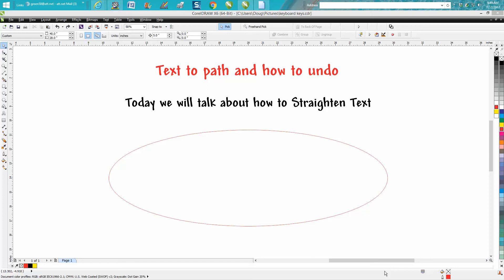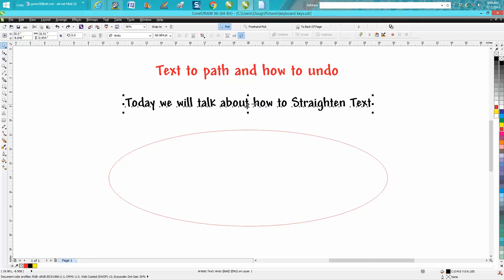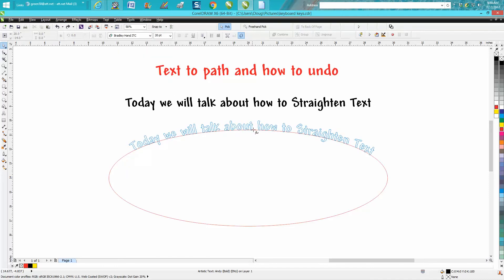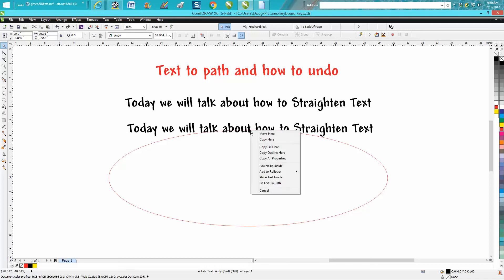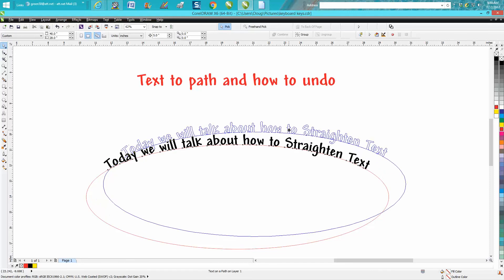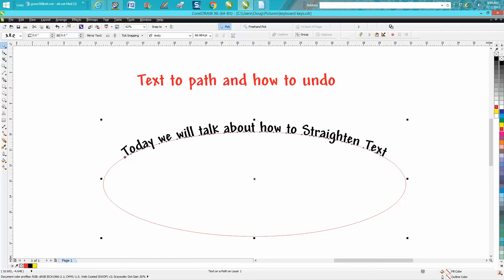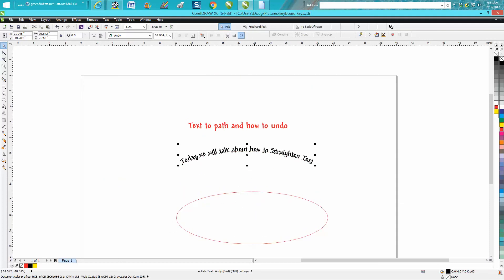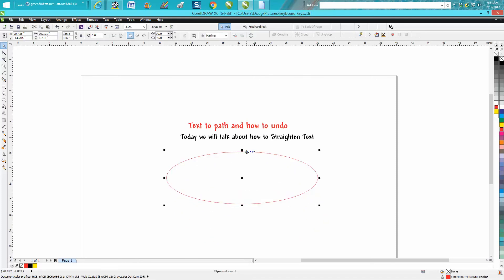Corel Draw Tips & Tricks Text to path and how to Undo